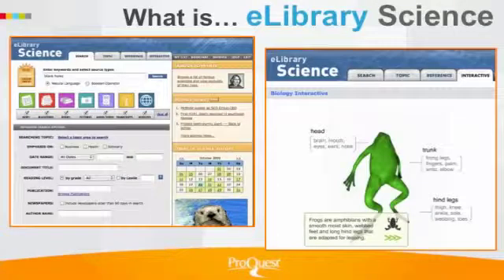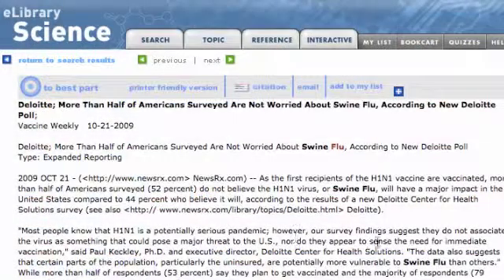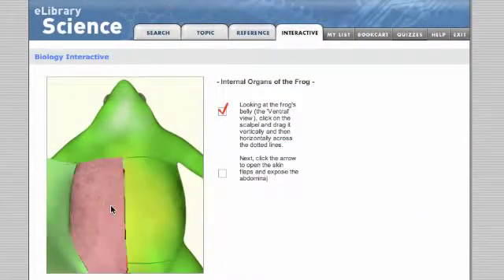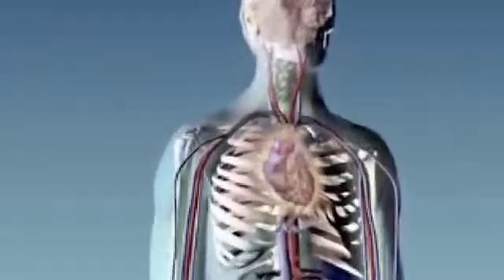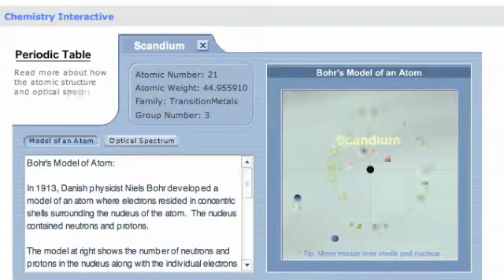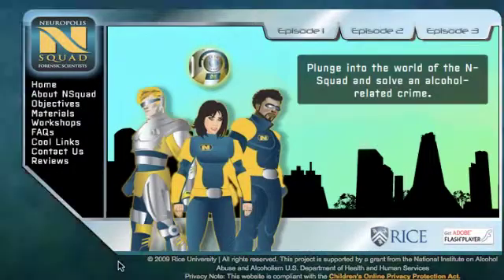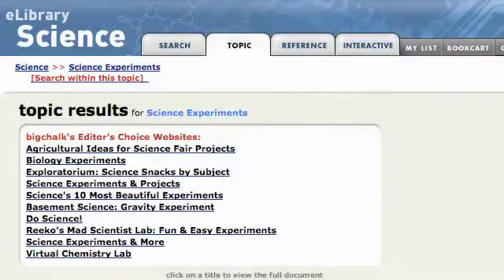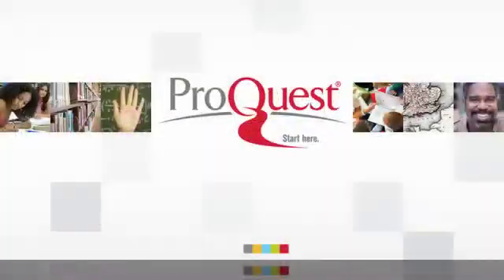eLibrary Science in 2 Minutes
Focused science content and tools with unique video and manipulative, only from ProQuest

Get ready to experience science in a whole new way! eLibrary Science offers laser-focused science content and tools along with unique video and dozens of manipulatives found in no other online science reference product.

eLibrary Science, in partnership with premier reference publisher Salem Press, also includes more than 20 of Salem's high-quality, high-interest reference titles, such as Animal Life and Plant Life from the Magill's Encyclopedia of Science program; science-related titles from the Great Events in History series, and other award-winning titles such as the Encyclopedia of Genetics.

Most of these works are available for the first time in electronic format via eLibrary.

Students will love the updated science news links, information about famous scientists, a today in science history feature, clickable periodic table, hundreds of educator-approved websites from Homework Central®, and dozens of model Science BookCarts (think lesson plans and curriculum guides produced in this database by teachers and librarians) that can be copied and support research activities immediately.

eLibrary Science supports the information needs of both AP and mainstream science courses.

ProQuest offers schools and libraries a collection of online research tools that power teaching and learning. Details of our online reference subscriptions can be found here: